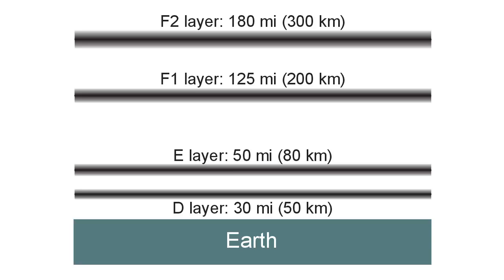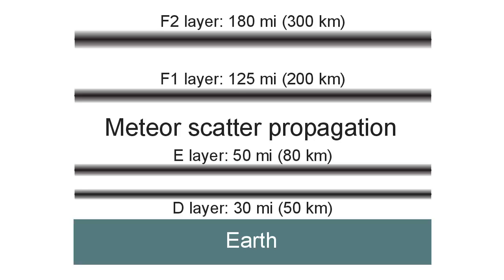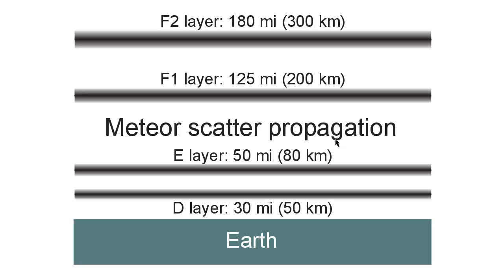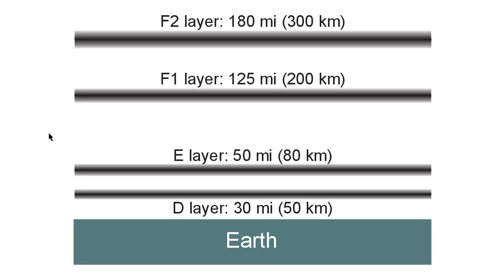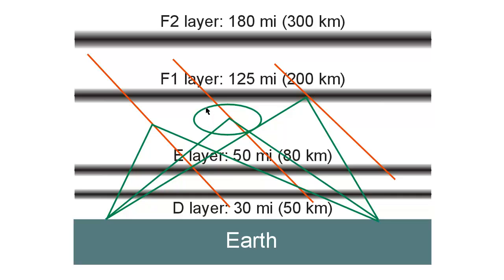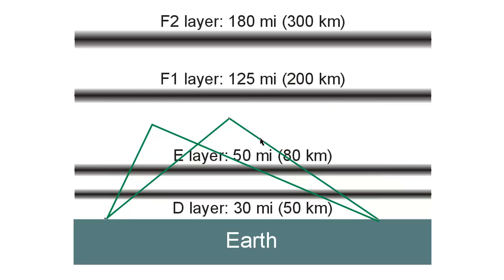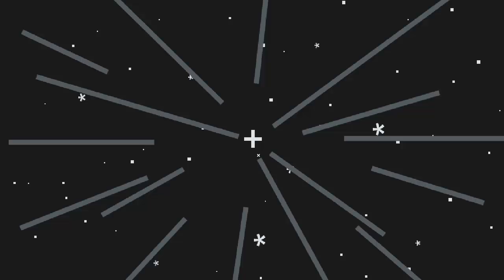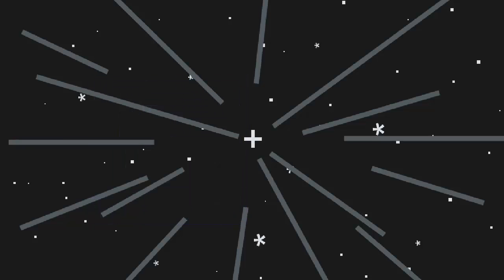Ham Radio and Meteor Scatter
Radio hams can communicate by bouncing signals off the ionized trails produced by meteors as they pass through the atmosphere.